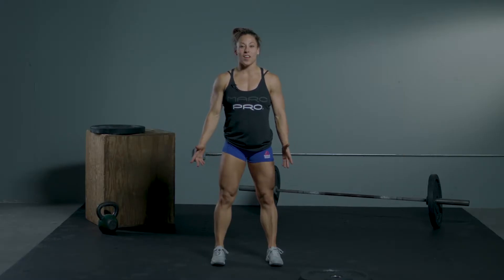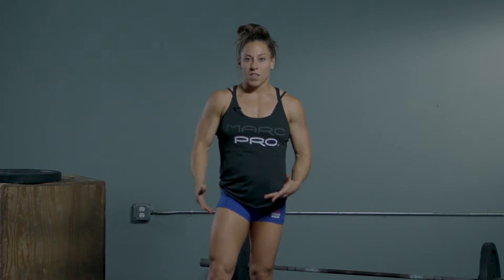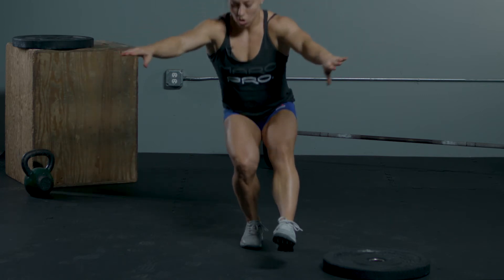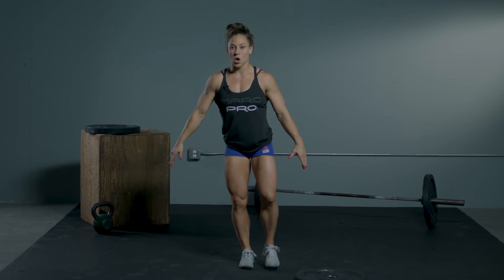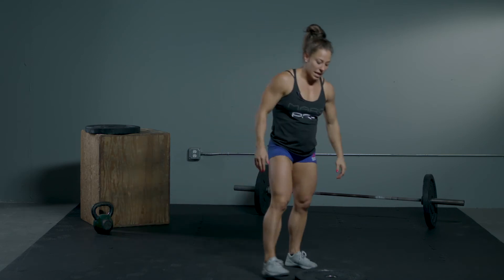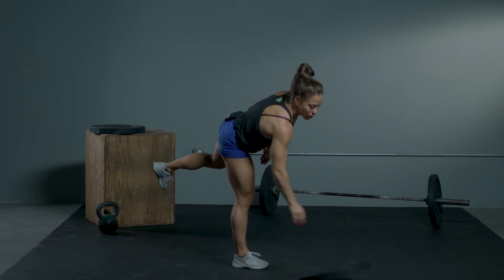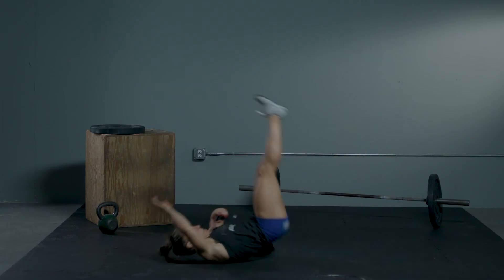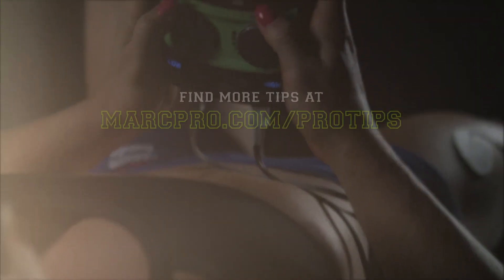Tips for Accomplishing the Pistol Squat with Emily Bridgers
The pistol squat is a great exercise to build single leg strength, develop balance, and promote flexibility. Best of all, no equipment is required so it’s a movement you can do at the gym, home, or while traveling. Emily Bridgers shows how to do a pistol squat and shares three tips for those who are just learning.